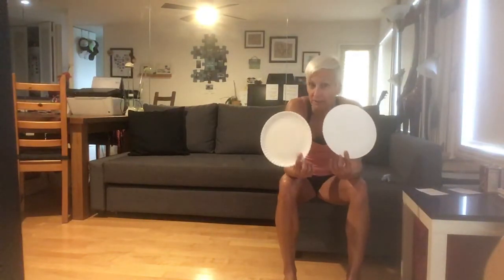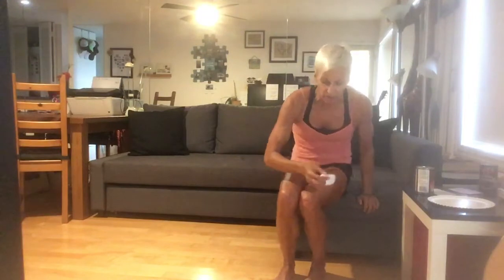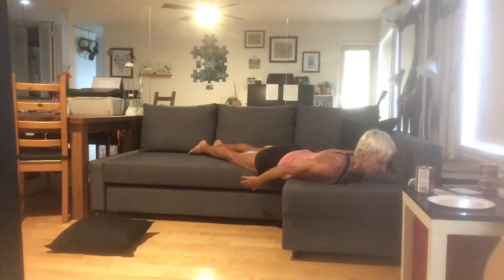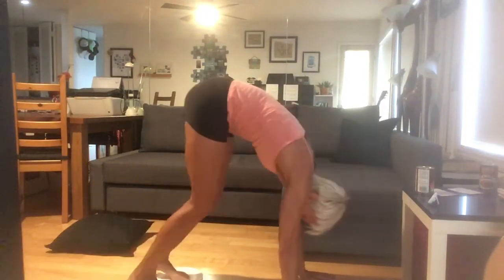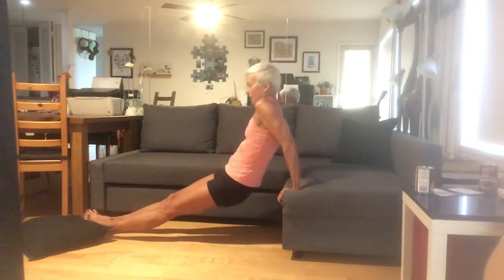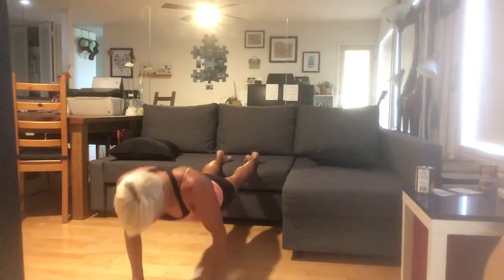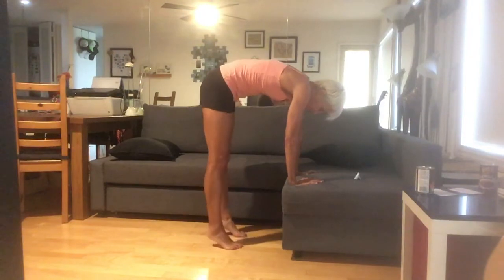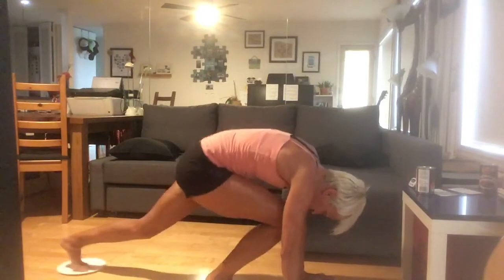Stiles Studio Full body Couch/Paper Plate Workout #1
20 minute full body workout using only the couch, a pillow and 2 paper plates.  This works the biceps, triceps, deltoids, rhomboids, pectorals, trapezius, abdominals, adductors, hamstrings, glutes and quadriceps.